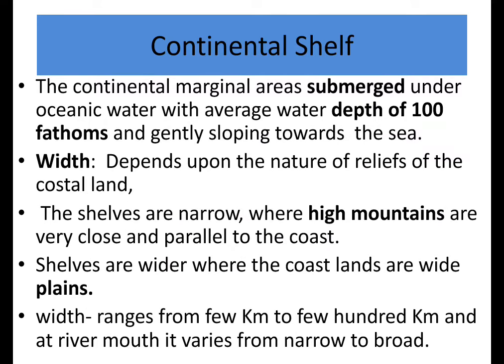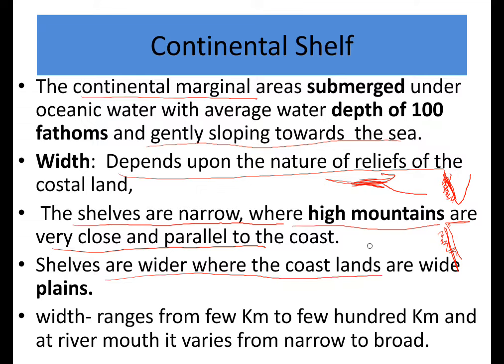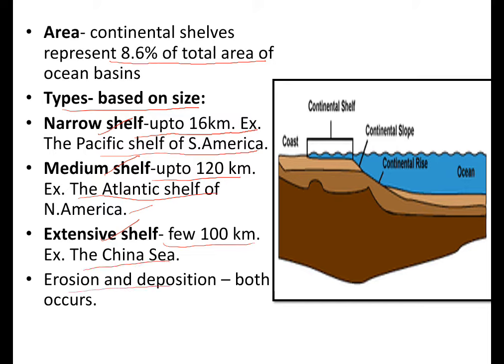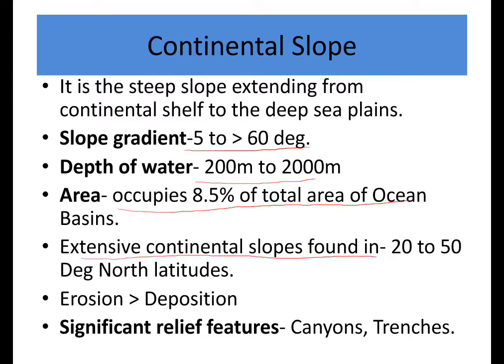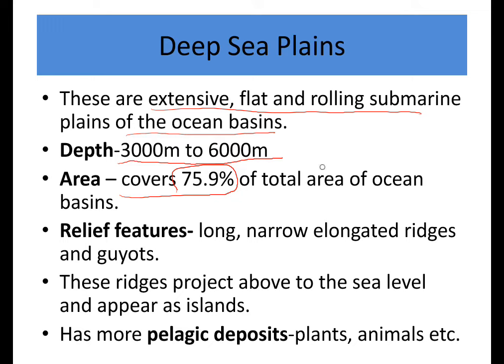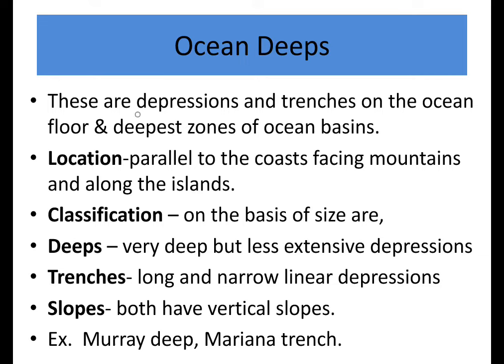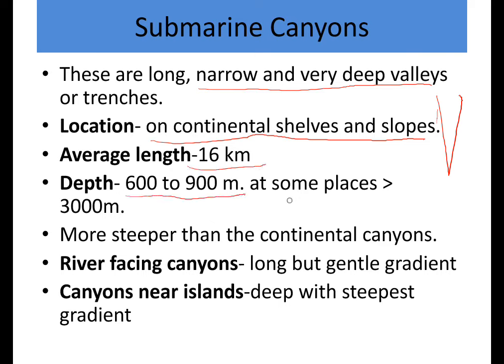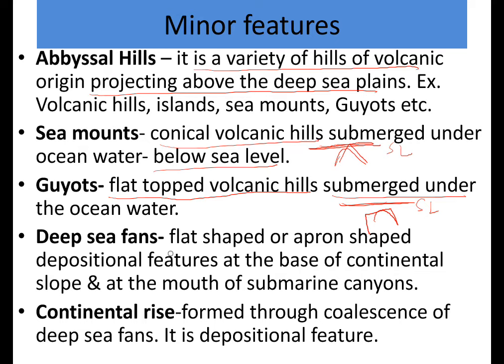Reliefs of Ocean Basins